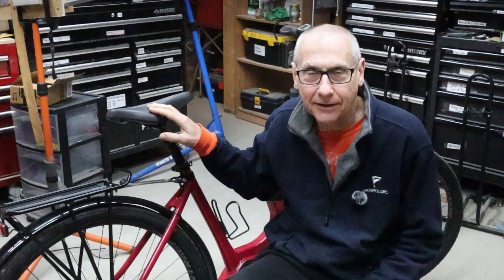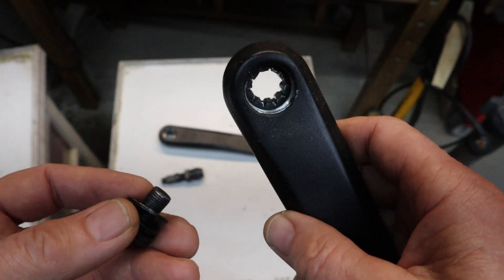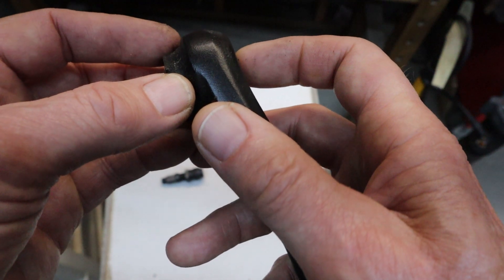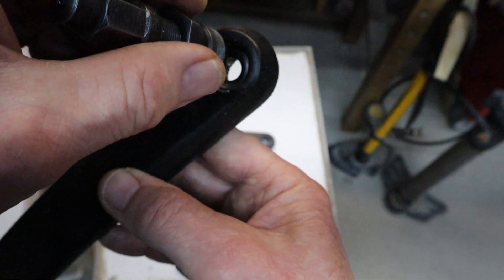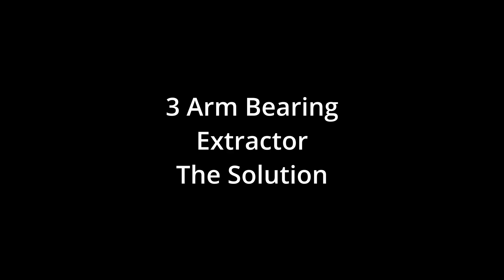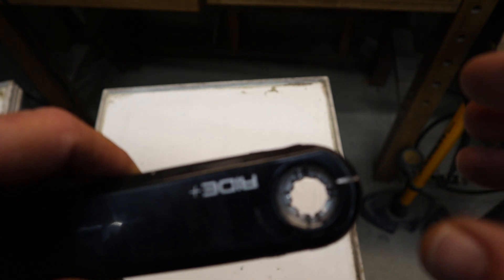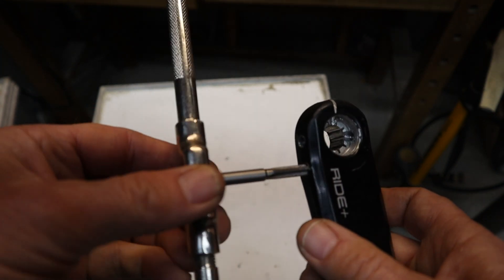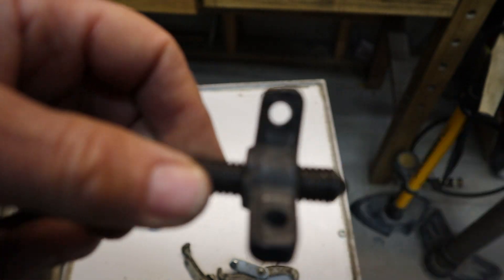Removal of emtb crank arm after I damaged the threads! Solving my own ebike problem....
Canooga Combs damages the threads in a crank arm that he is trying to remove from an ebike motor.  He shows how this happened and how, over the course of several days, he was able to ultimately remove the arm from the motor shaft.